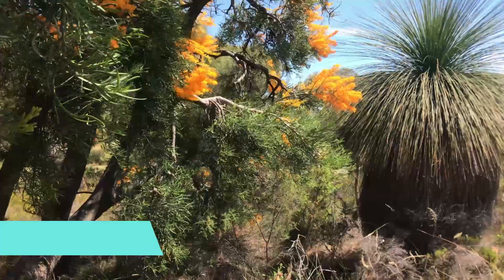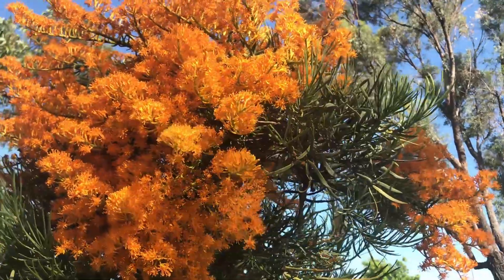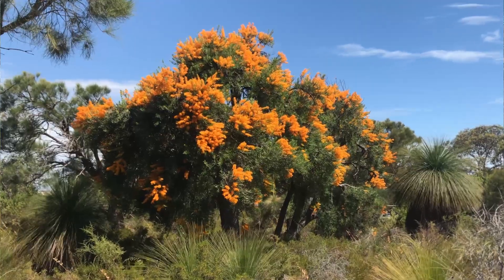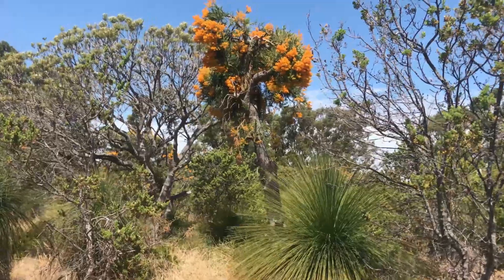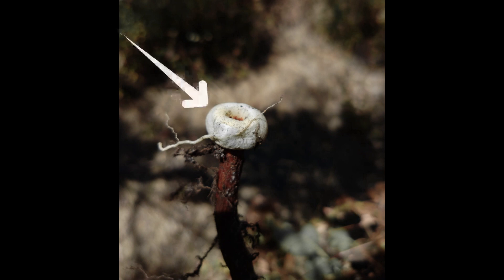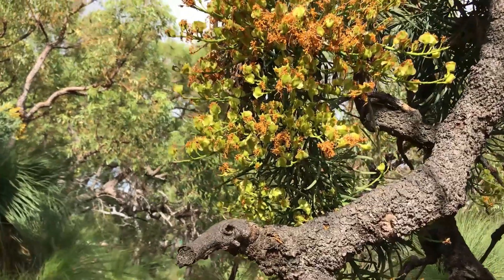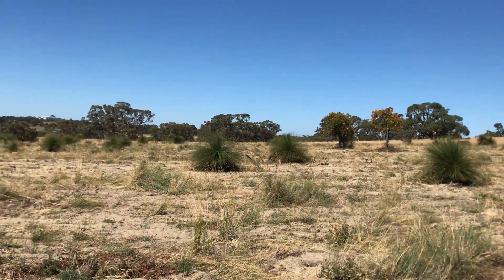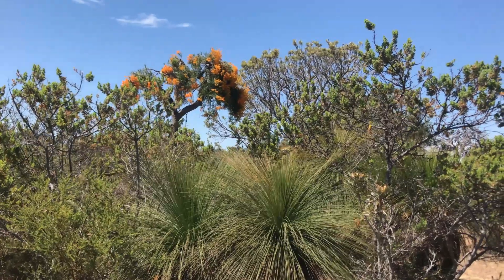Western Australian Christmas Tree - worlds largest PARASITIC plant! Moodja / Nuytsia floribunda.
The Western Australian Christmas tree is not only very attractive in flower but makes a significant contribution to bushland biodiversity. It has no close relatives and is vastly different from every other tree species on the planet.
Known as Moodja by the local Noongar people, this plant is actually a mistletoe growing in the form of a tree and is claimed to be the largest parasitic plant in the world.
In this video you will learn about several fascinating features of this unique plant, why it was named the Western Australian Christmas Tree and how it survives in harmony with neighbouring plants, in the natural bushland of the South West of Western Australia.